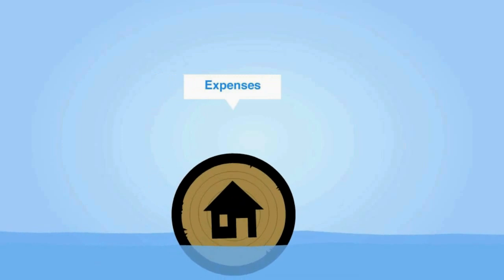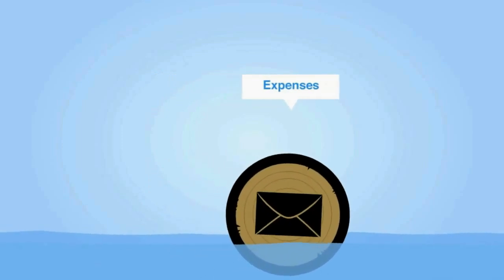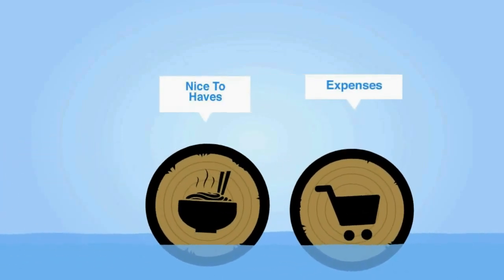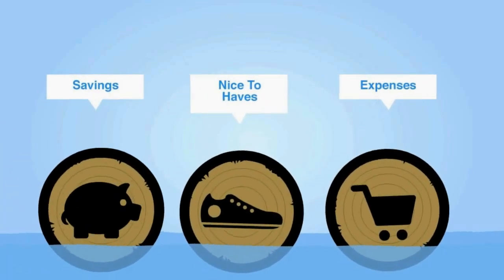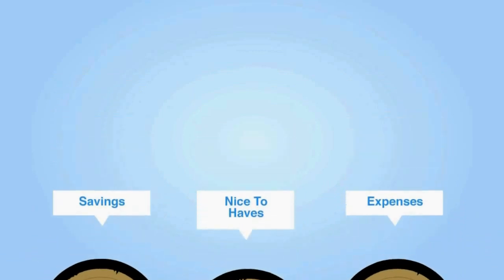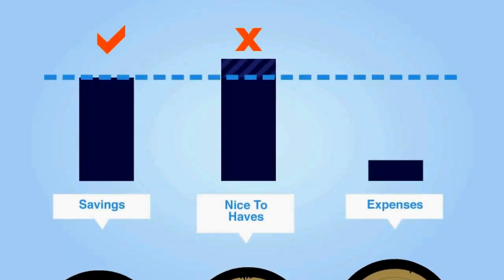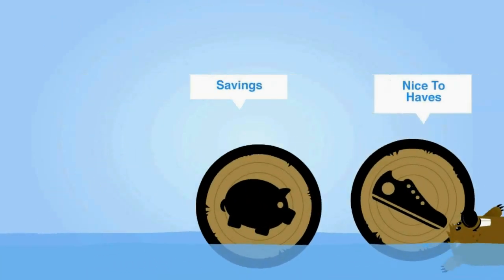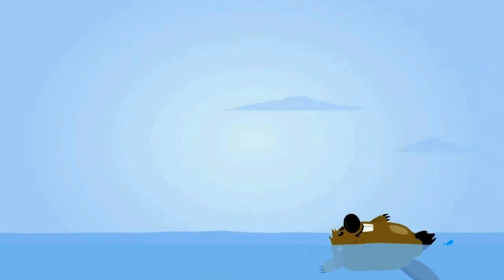ING Lil Savers - Episode 2 - Beaver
Client: ING Direct
What We Did: Casting, voice direction, custom score, sound design, and audio post-production